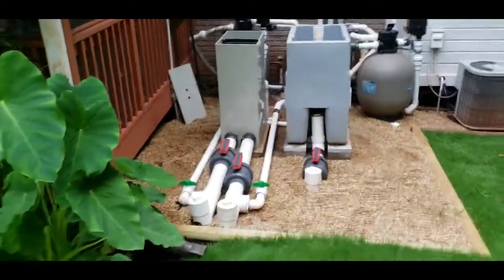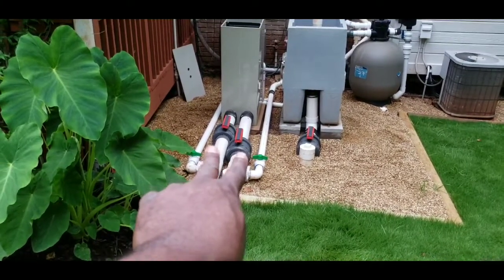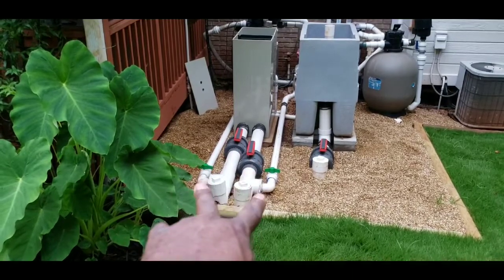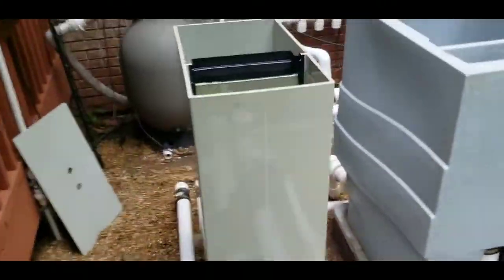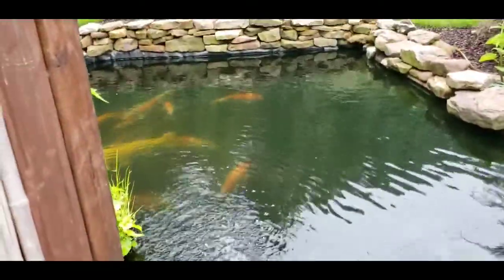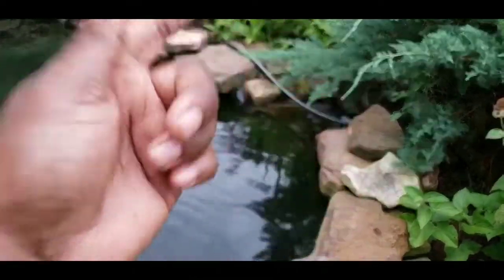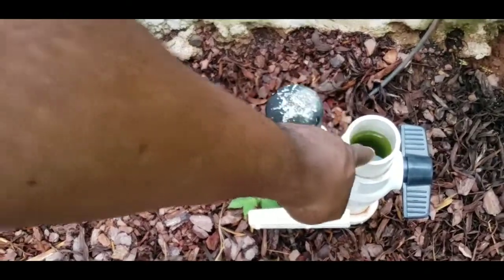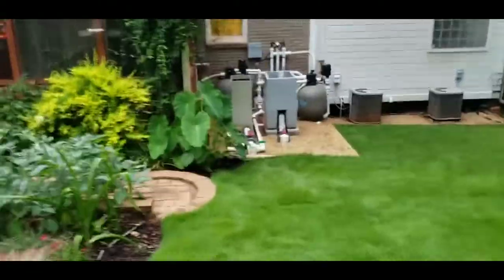Koi Pond Filtration and Plumbing Overview 2019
In spring 2019, I renovated the entire pond.  The renovation was done mostly to upgrade the ability to filter more water as well as other previous build mistakes.  The pond was around 8,000 gallons and is now 12,584 gallons.